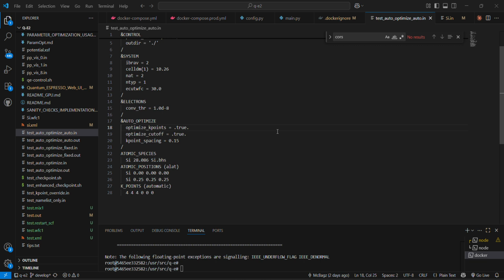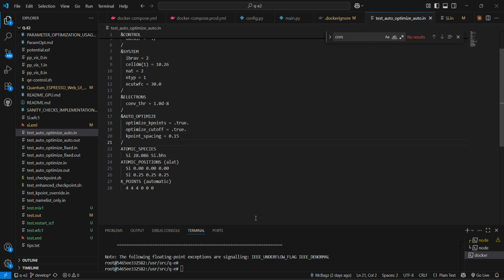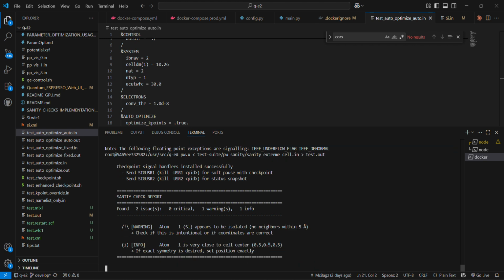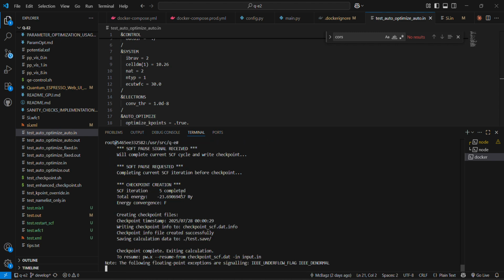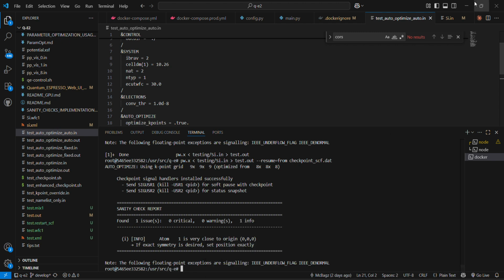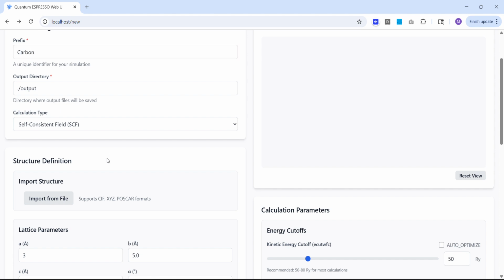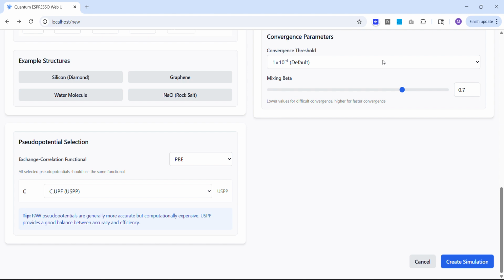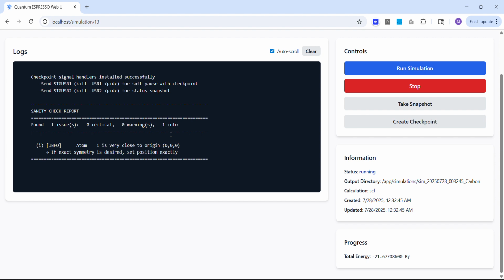Vibe Coding in Quantum Espresso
For this project, I used AI to help me add features to an existing code base. I selected Quantum Espresso, an open source tool for running quantum mechanical simulations.